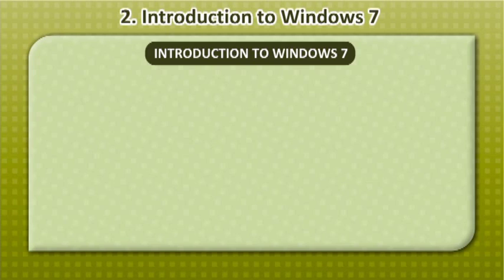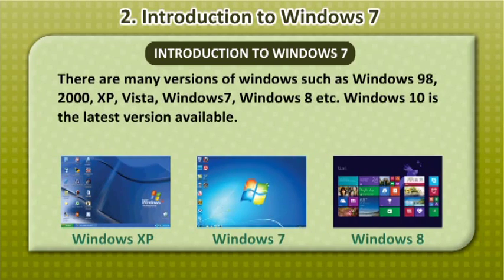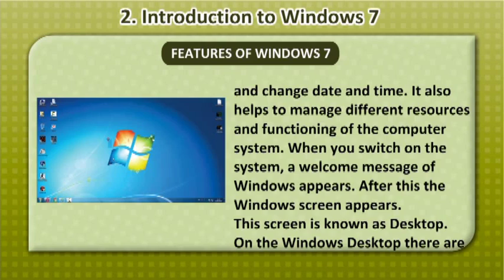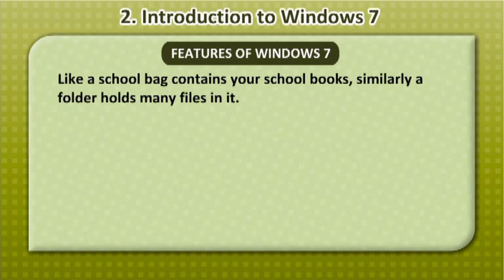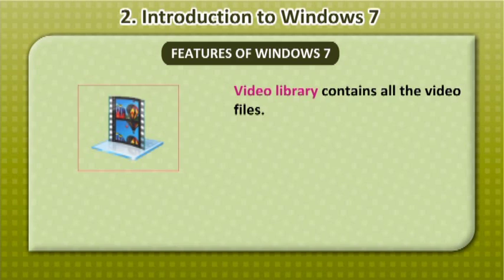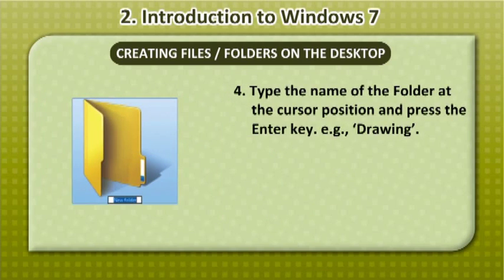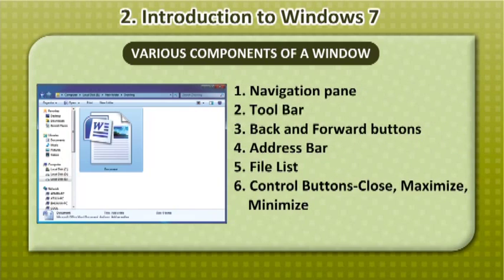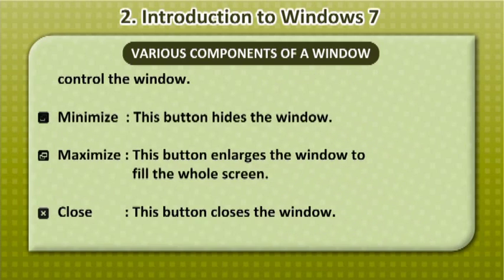QUICK START 4-Chap 2 1-Introduction to Windows 7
Chapter Description:
1.Introduction to Windows 7
2.Features of Windows 7
3.Understanding Files and Folders
4.Creating Files/Folders on Desktop
5.Creating a New File in the Folder
6.Various Components of Windows
Through this book, kids can get computer literacy in a very easy and interesting way.
Learning becomes fun with colored & attractive pictures.
The activities given in each chapter motivates the students to do tasks on their own.
Every lesson ends with the major highlights which summarizes the chapter.
There are exercises given to check the learning of the students.